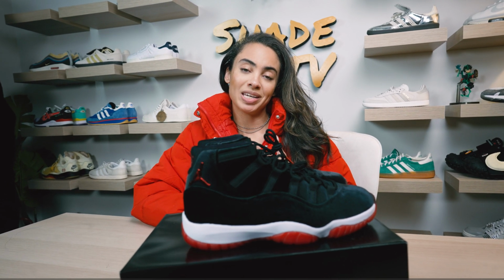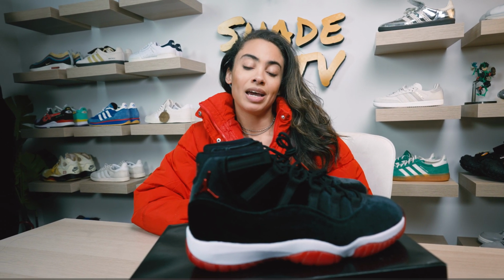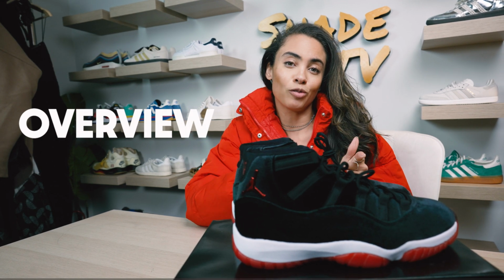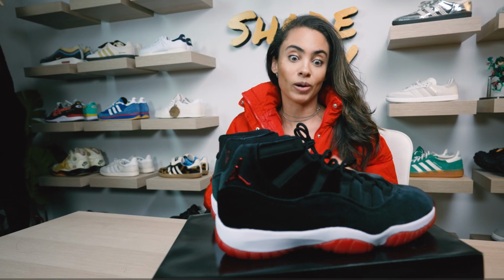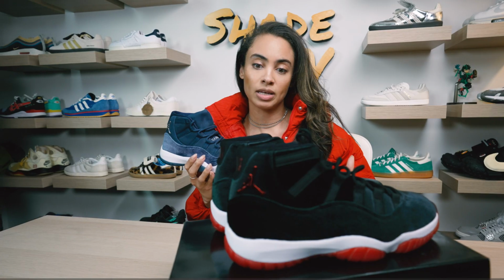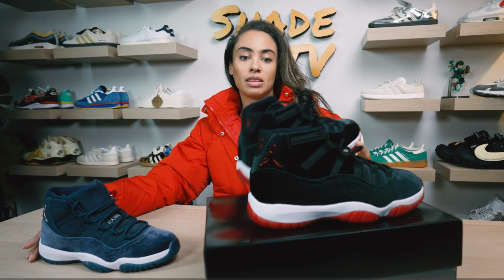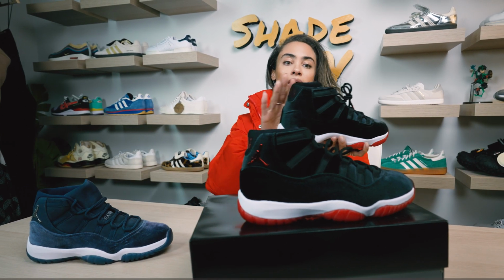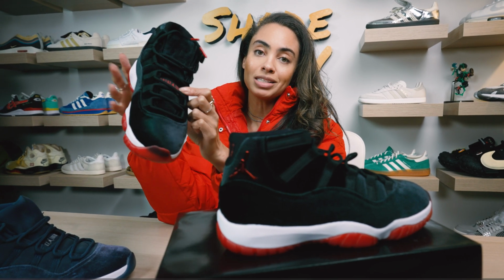SOLD OUT! Air Jordan 11 Bred Velvet Review, Sizing and How to Style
SOLD OUT!  Air Jordan 11 Bred Velvet Review, Sizing and How to Style.  This iconic colorway gets the velvet treatment for the first time on this women's exclusive release.  Is it worth the price of admission?

0:00 Intro
1:30 Overview and Detail of the Air Jordan 11 Bred Velvet
7:23 Sizing and Fit for the Air Jordan 11 Bred Velvet
7:45 How to Style the Air Jordan 11 Bred Velvet Three Distinct Ways
10:09 Lookbook and Outfits for the Air Jordan 11 Bred Velvet
11:26 Current Resale on the Air Jordan 11 Bred Velvet

ShadeTV is made for larger screens and theater set-ups.

SHADE STUDIOS
c/o Marissa Hill
82 Nassau Street No 120